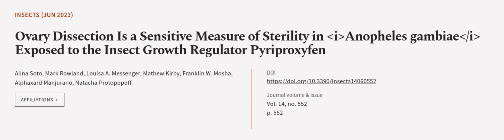Ovary Dissection Is a Sensitive Measure of Sterility in Anopheles gambiae Exposed to ... | RTCL.TV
### Keywords ###

### Article Attribution ###
Title: Ovary Dissection Is a Sensitive Measure of Sterility in Anopheles gambiae Exposed to the Insect Growth Regulator Pyriproxyfen
Authors: Alina Soto, Mark Rowland, Louisa A. Messenger, Mathew Kirby, Franklin W. Mosha, Alphaxard Manjurano ,and Natacha Protopopoff

### Video Timestamps ###
0:00:00 - Summary
0:01:06 - Title
0:01:12 - Outro
0:01:16 - End